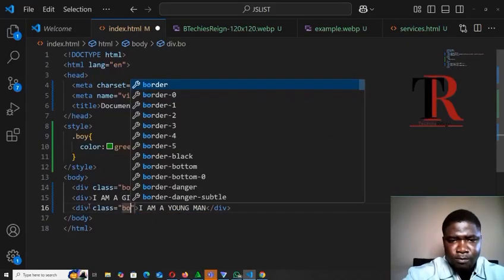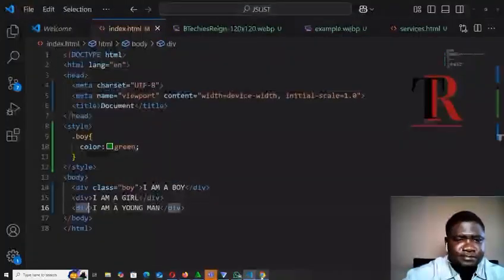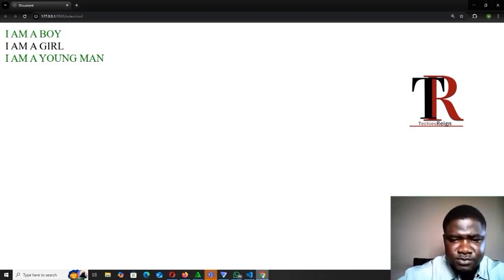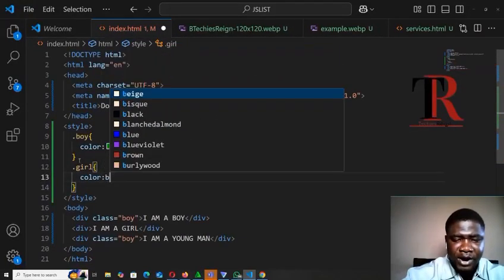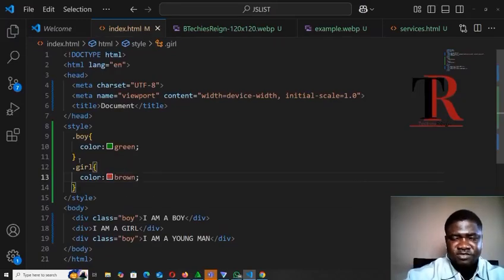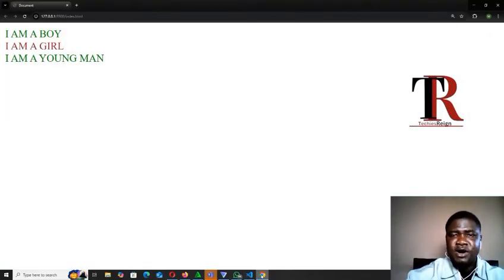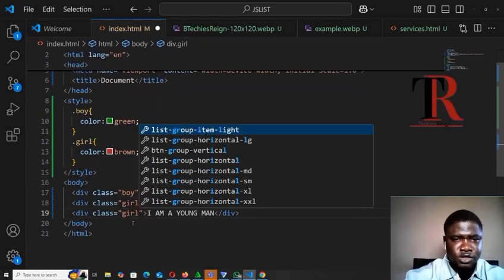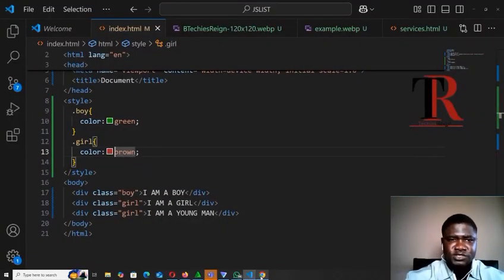HOW TO USE CLASSES IN HTML (2)